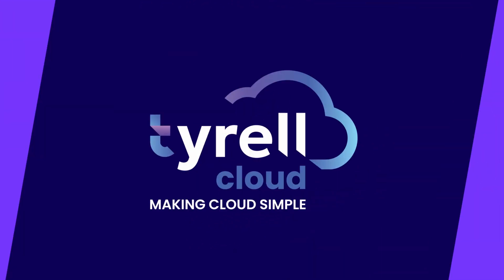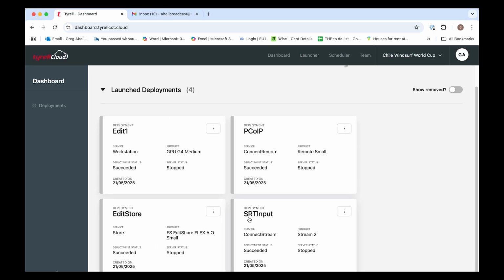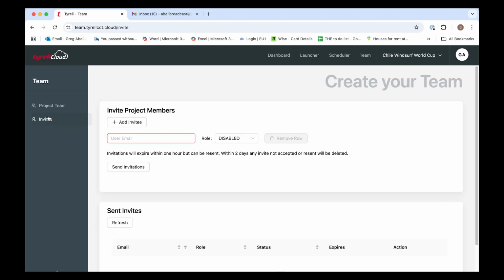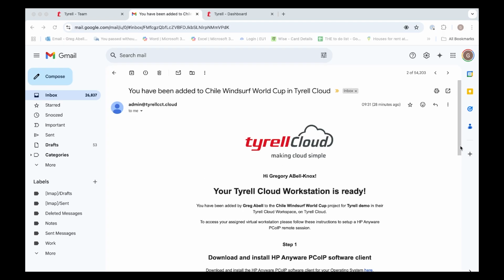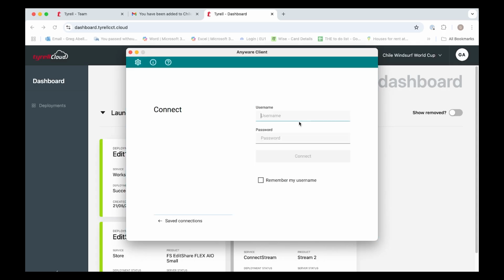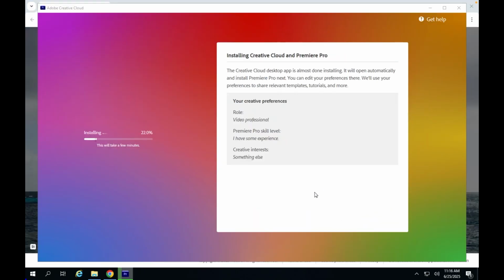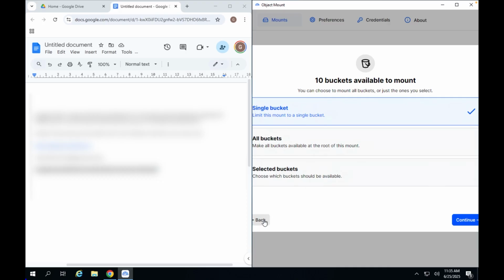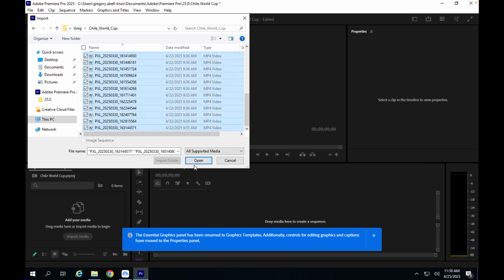Tyrell Cloud Workstation and User Management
In this episode, we’ll configure the resources deployed in our first video 'Tyrell Cloud Project Creation', starting with workstations and user management:
* Add remote users and manage access rights
* Use ConnectRemote to connect users to their workstation
* Link preferred S3 storage with Object Mount
* Install creative apps and start editing

Tyrell Cloud delivers high-performance cloud workstations, scalable storage, secure remote access, and cost-efficient control—making it easy for creative teams to work together from anywhere.

Have questions about Tyrell Cloud for virtual editing or live production? Let’s chat!

📺 Watch the full How-Tos with Tyrell Cloud series to see every step—from project creation to live streaming and project closure.